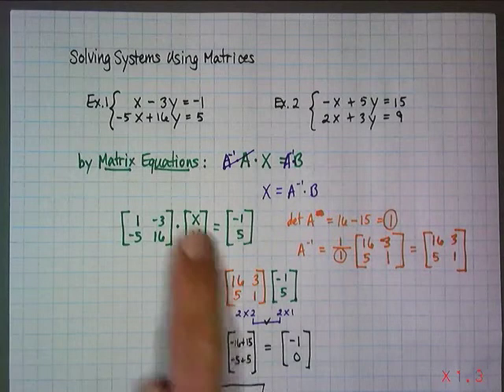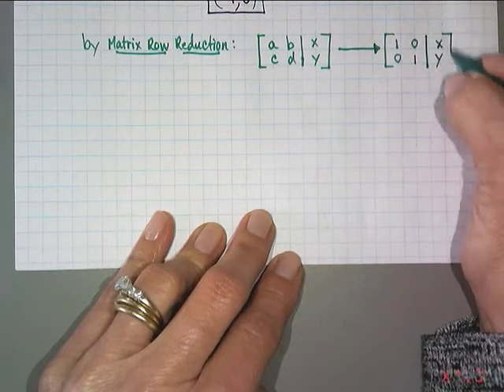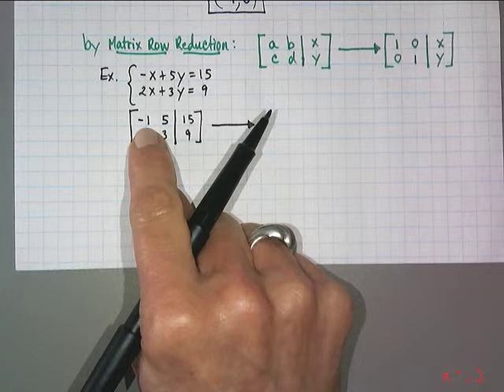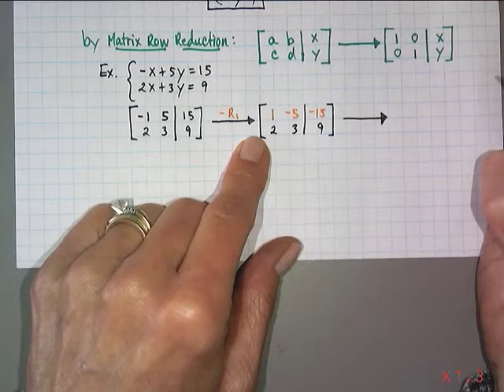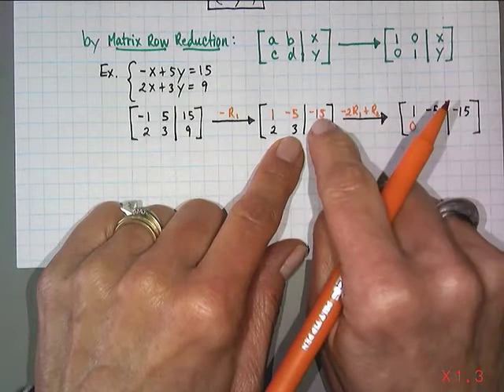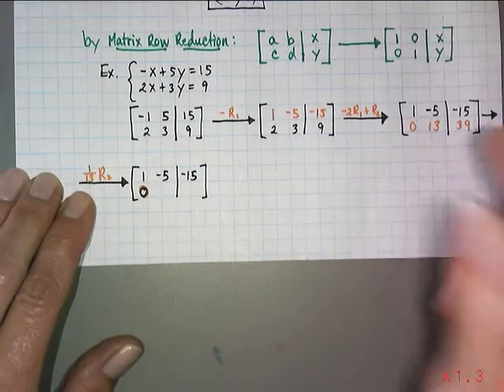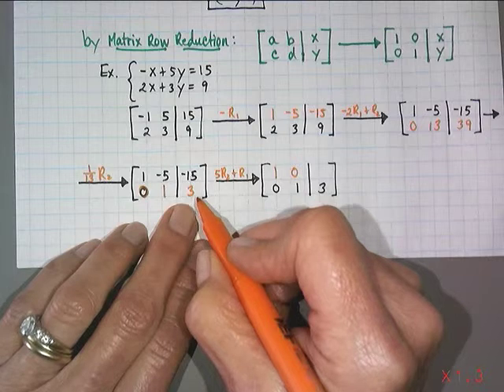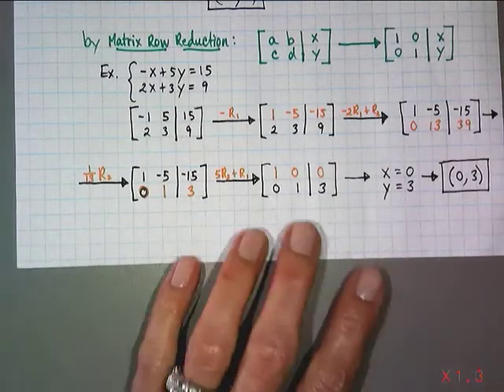Solve System by Matrix Row Reduction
Solving a system of linear equations by matrix row reduction.